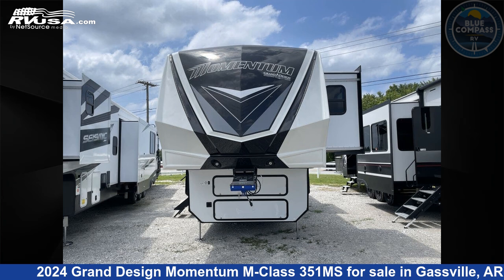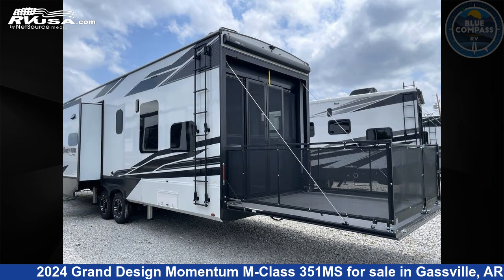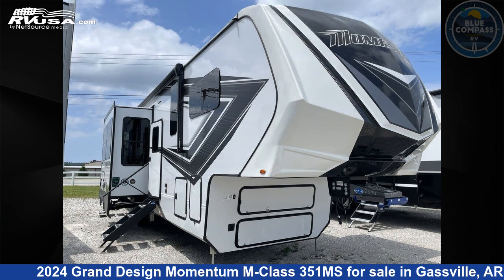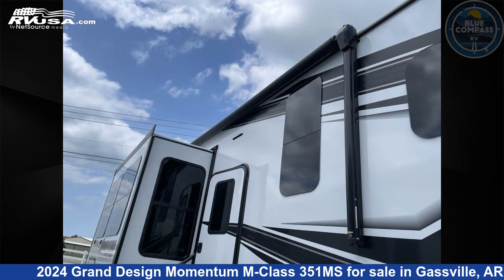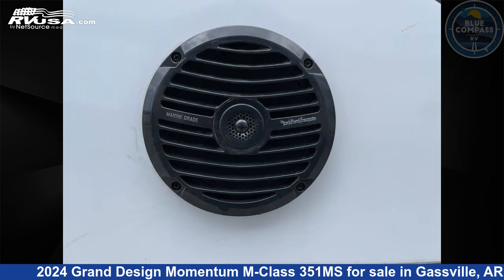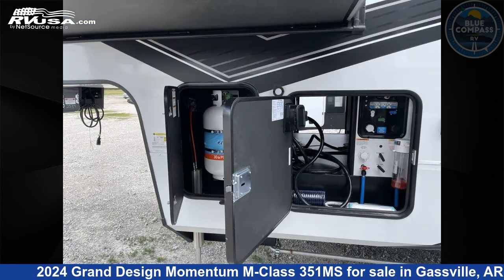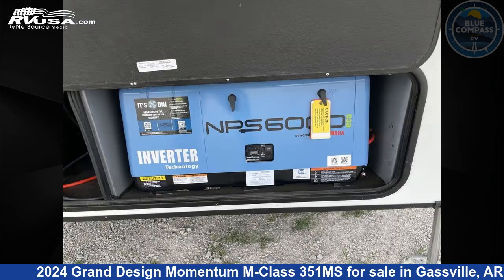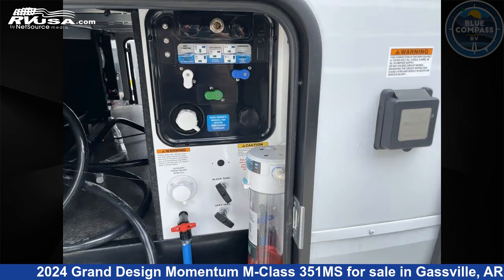Breathtaking 2024 Grand Design Momentum Toy Hauler RV For Sale in Gassville, AR | RVUSA.com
This 2024 Grand Design Momentum M-Class 351MS is a Toy Hauler RV. It is located in Gassville, AR 72635 and is offered for sale by Blue Compass RV Gassville. This New Grand Design Is 40' 0" in length and features sleeps 5, Slideout, and 140 gal fresh water capacity. The floorplan layout of this Toy Hauler features Bath and a Half, Front Bedroom, Kitchen Island, Loft, Two Entry/Exit Doors.